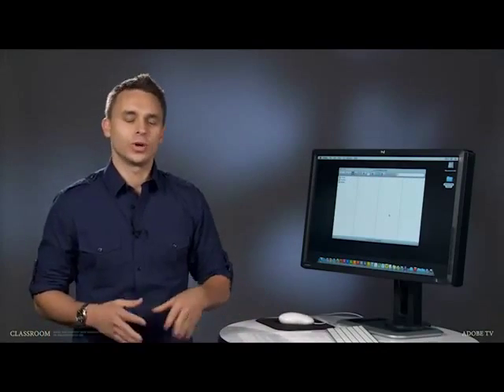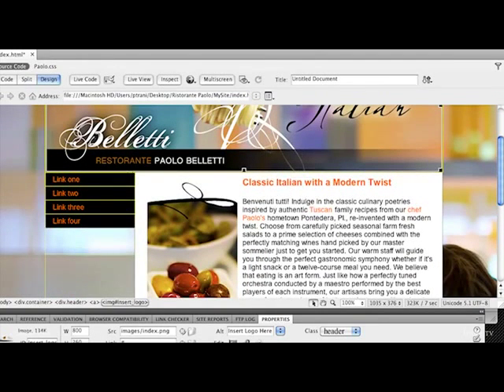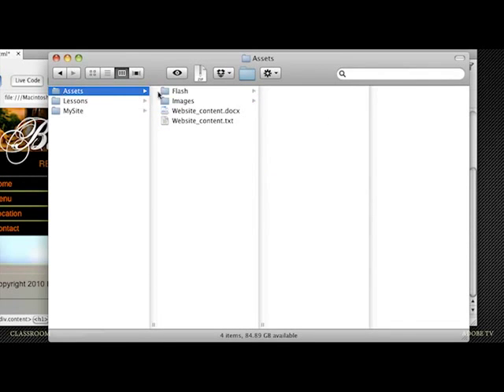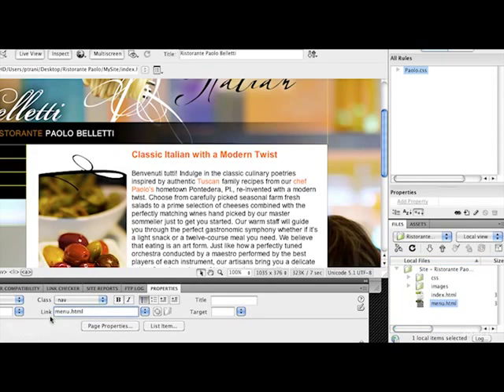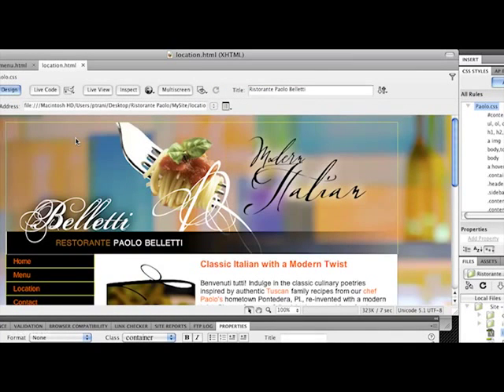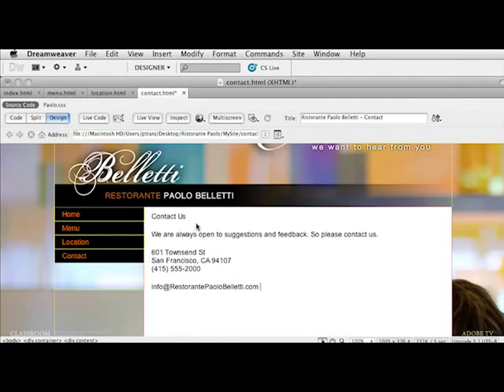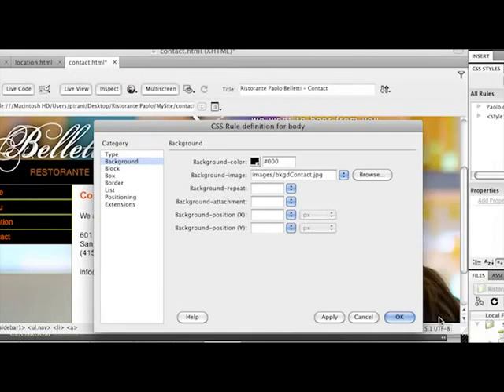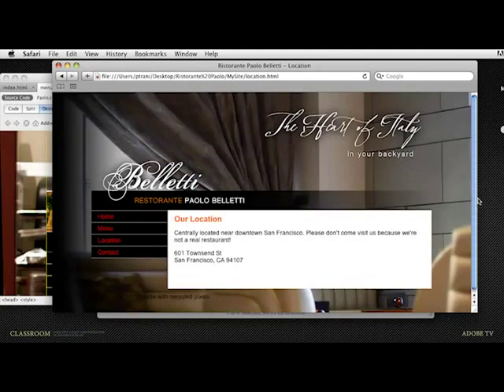Part 10 Creating Multiple Pages